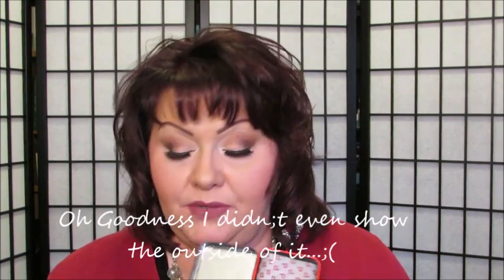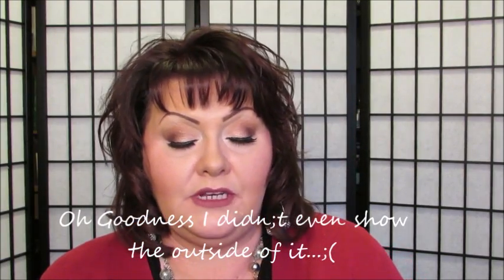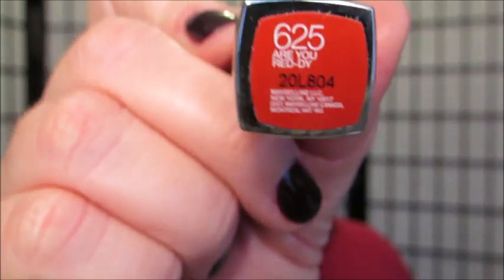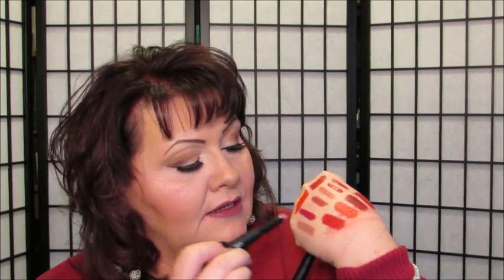Big Sephora Haul and My first MAC Lipsticks !!! Swatches Included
Yes as I stated in the video I totally busted my no buy. But come look at my lipsticks ;)))